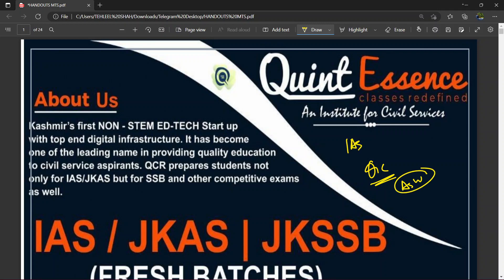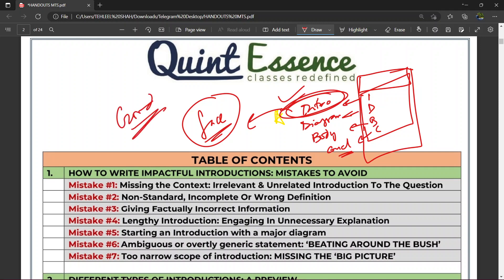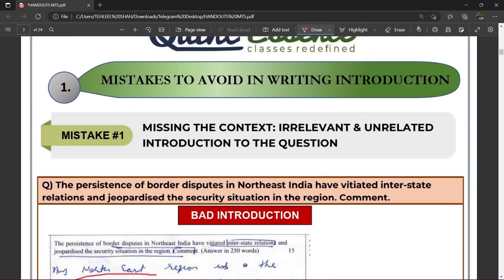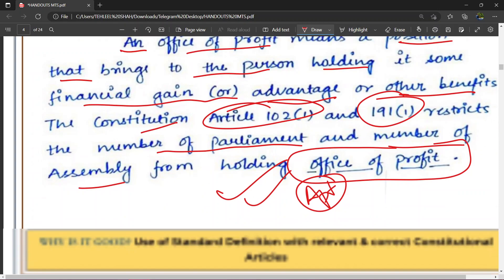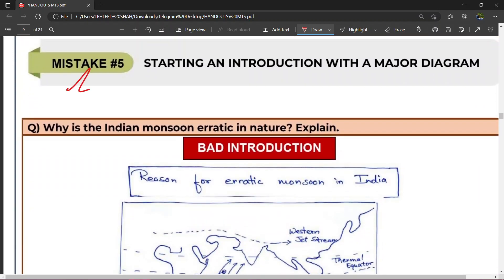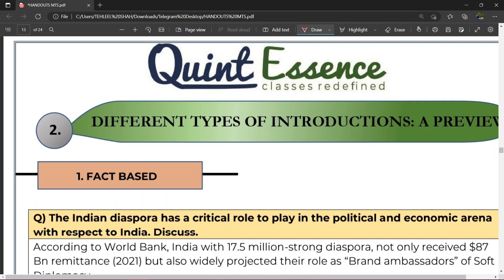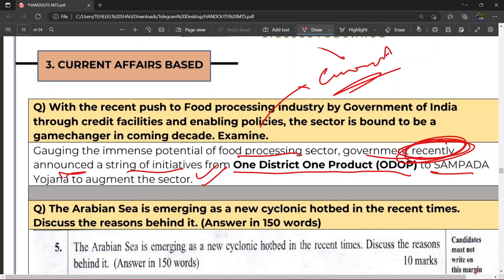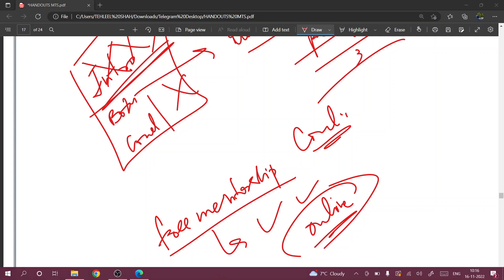Strategy : How To Write A Good Introduction in IAS (By M Tehleel Sir)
VIDEO CREATED BY : ALPHA MOTION STUDIOS - 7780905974

How to  prepare for IAS?
How to prepare for Kas ?
How to prepare for civil services ?